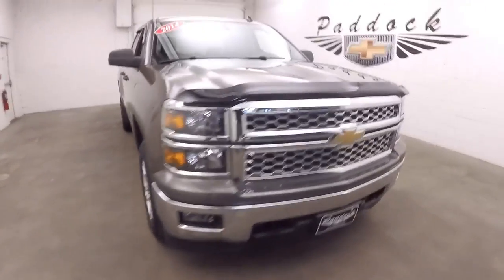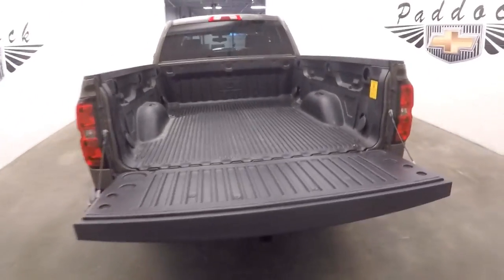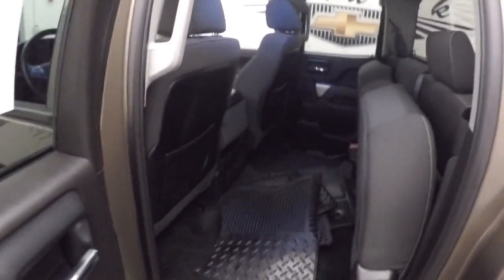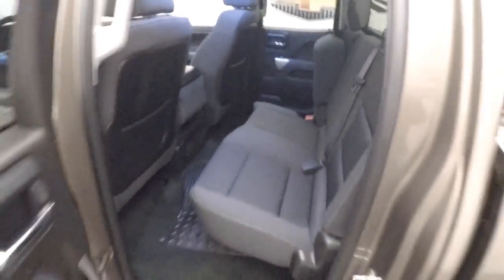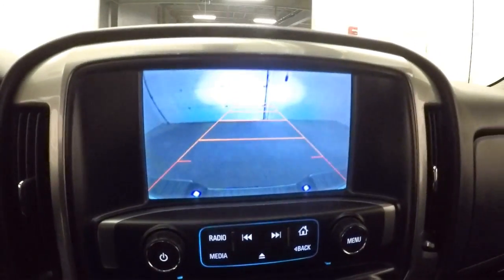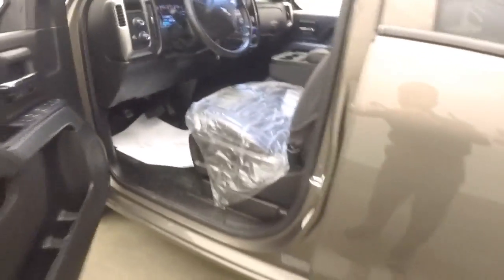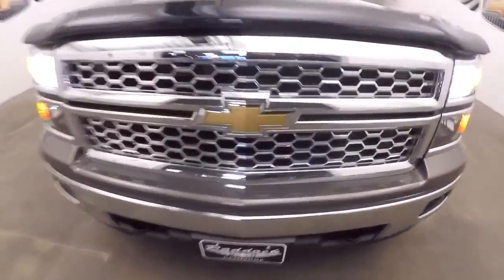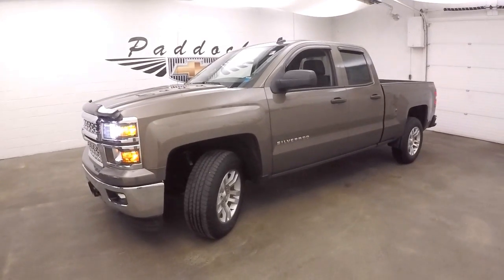L70699 Used Silverado